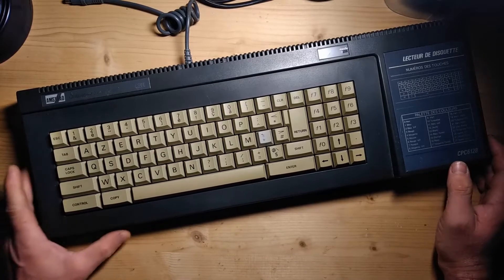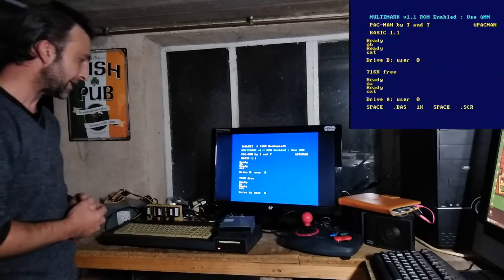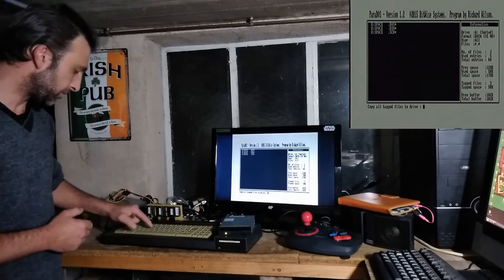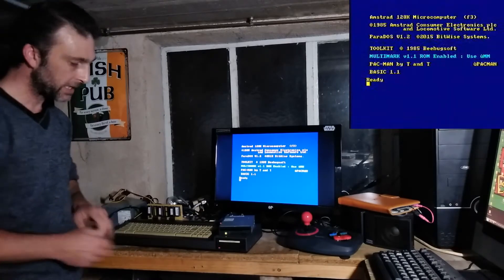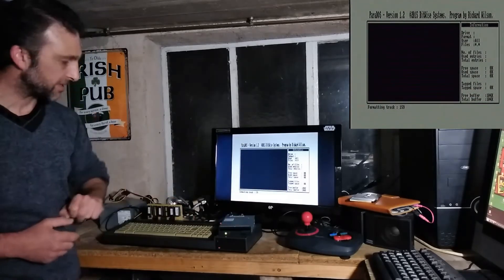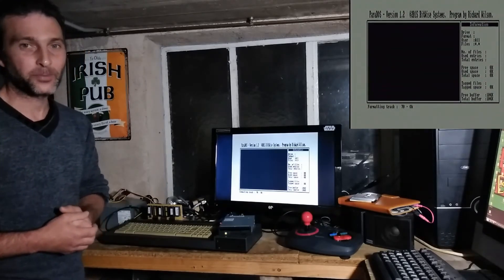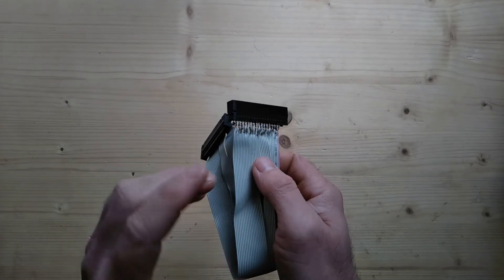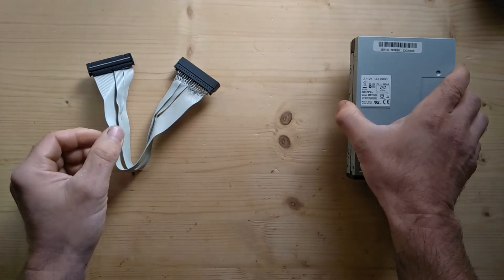Sticking a 3.5 inch floppy disk into an Amstrad 6128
The Amstrad 6128 comes with a built in 3" floppy disk drive. 3" disks are double sided and have a formated capacity of 178kb per side giving 356kb of storage in total. Around the back of the 6128 can be found a disk 2 port which is intended to be used to connect a second 3" disk drive. It is however possible to use this port with a 3.5" floppy disk drive with just a slightly modified PC floppy drive cable. If you want to go a step further you can access the full capacity of a 3.5" double density floppy disk (720kb) by using a disk operating system other than AMS-DOS.

In this video I take a look at using a 3.5" disk drive on my 6128 and using ParaDOS to format a 3.5" floppy to 716kb. I take a look a copying files from a 3" floppy disk to a 3.5" and discuss some of the problems you may encounter if you try this out yourself.